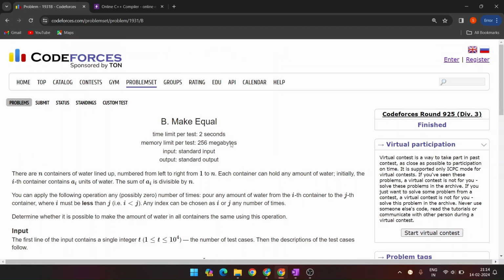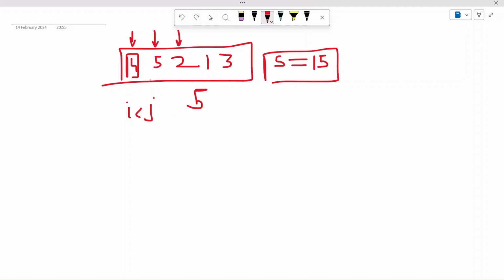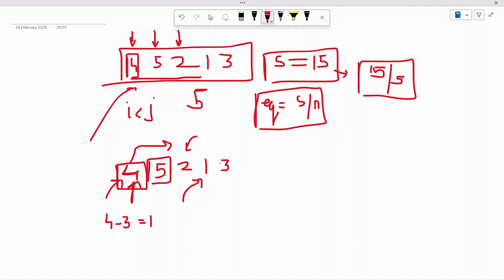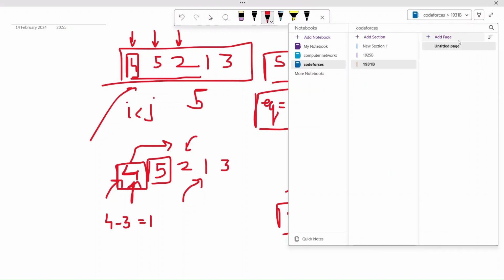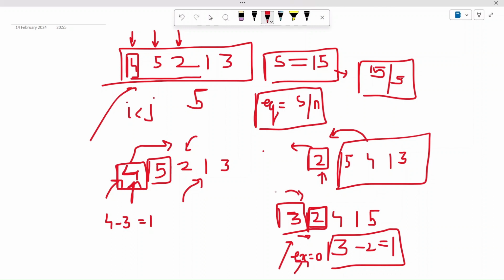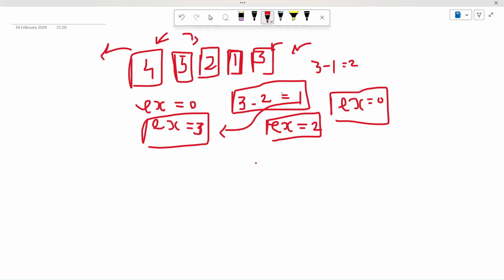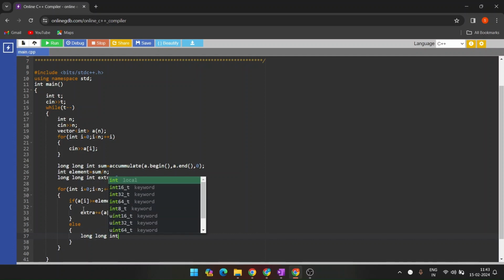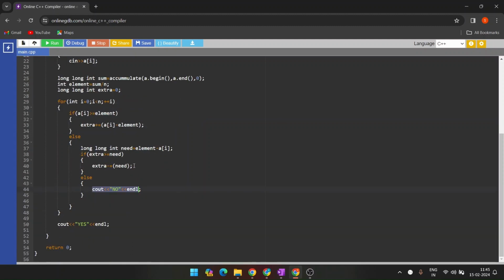Codeforces 925 Div 3 | 1931B | Make equal | solution in C++